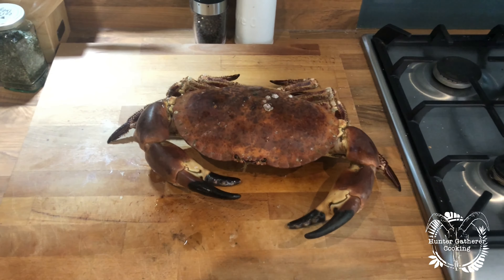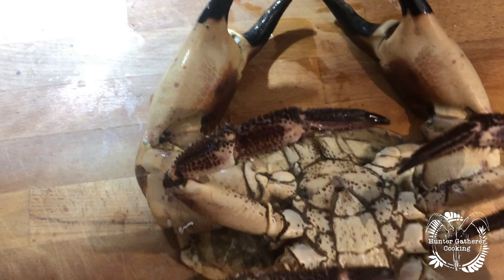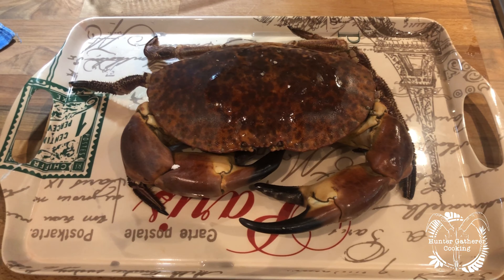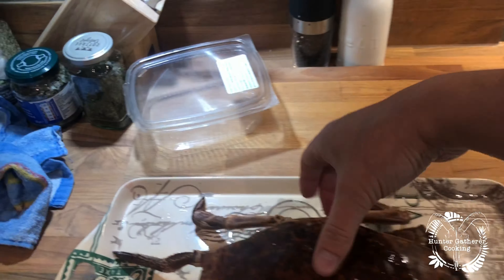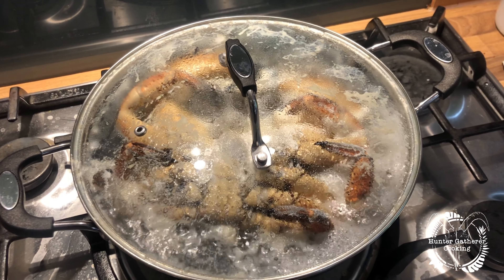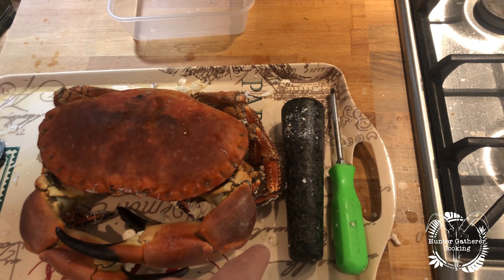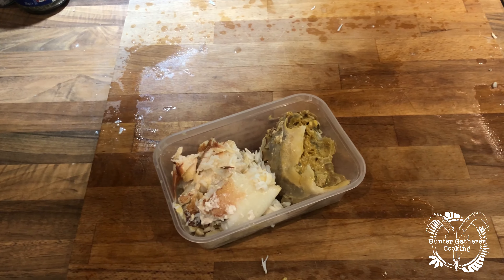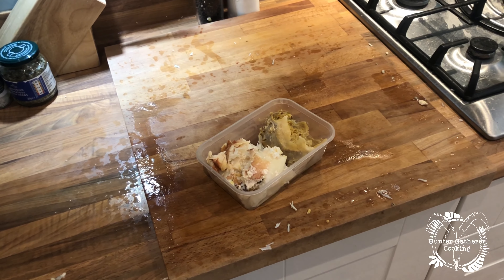Cooking Salcombe Crab Hunter Gatherer Cooking HGC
This blog, like all good blogs started with a message on Facebook from a good friend at work asking me if I wanted a crab or a lobster. Um yes!

So unfortunately, due to the Covid situation restaurants aren’t open and therefore aren’t ordering certain foods, like seafood. So companies like Salcombe Fish and Shellfish Ltd aren’t able to sell their produce in the usual manner.

Luckily for me, an order was made, and this was the result.

I picked the crab up, got it home not really knowing what to do. I actually put crabs in the same mental grouping as spiders; too many legs and don’t like handling them.

When I got the crab out, I had a rough plan after researching what to do. Jam a screwdriver through the bit by the tail, put it in boiling water and cook for 10-15 minutes.

Easier said than done when your pan is smaller than the damn crab – which was GIANT.
I fumbled my way through cooking this crab in a large but shallow pan, turning it over at the midpoint. It couldn’t have been that bad as it worked! I took it out, cooled it with cold water and got to work on the meat.

Now I hate this part, I find it too picky and frustrating to do (except the big claws). When I got into the head and saw the brown meat I nearly threw up. This bit is not for me. My mother loves it but I can’t eat food that looks and smells like that.

I moved on to the legs, finally got all that meat out and finished with the claws, lets be honest, this is why people buy crab, the big white flesh is delicious.

End to end, I made a mess, I made countless mistakes but it’s all fun.

The crab was delicious and obviously, so fresh.

If you are interested in getting some crab or indeed any other shellfish, take a look at the their facebook

HGC